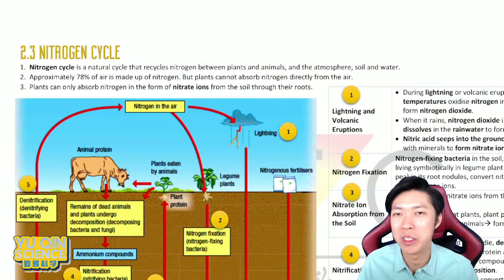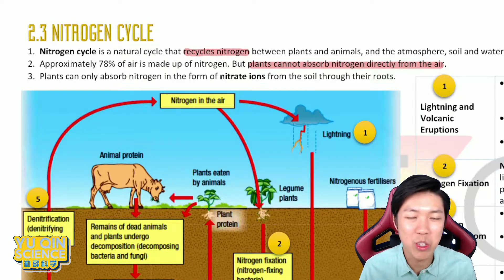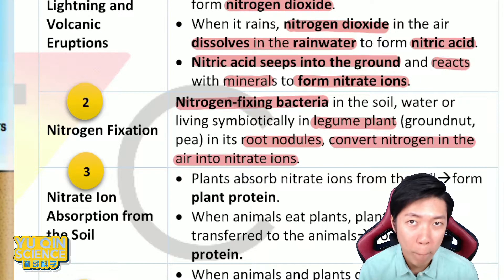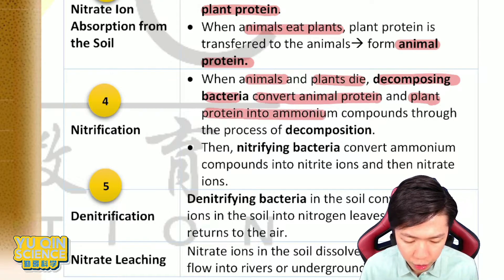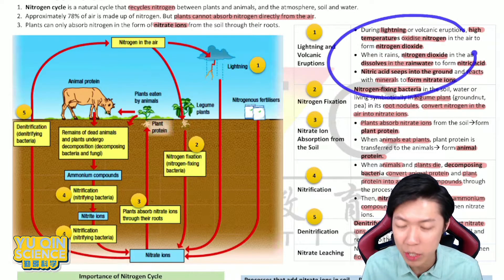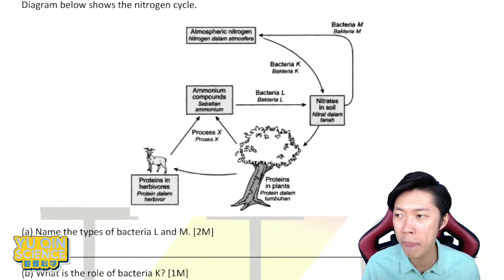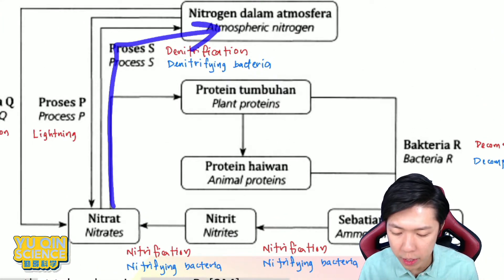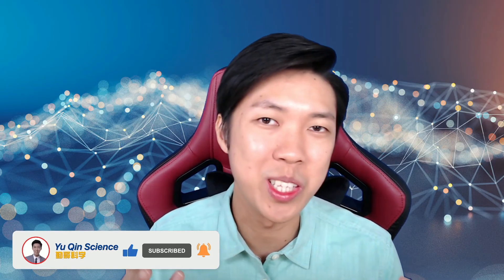SCIENCE FORM 5 CHAPTER 2 KSSM || NITROGEN CYCLE || I CAKAP ENGLISH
NITROGEN CYCLE EXPLAINED! FOLLOW MY FLOW, YOU WILL BE ABLE TO REMEMBER THE WHOLE CYCLE IN NO TIME! 💪💪💪

Hi, my name is Yu Qin,  I teach Science for Form 1 to 5.
If you wish to know more, feel free to click the
If you wish to join my online classes pls contact 👇👇👇

Outro background music:
Ikson - Deep dive